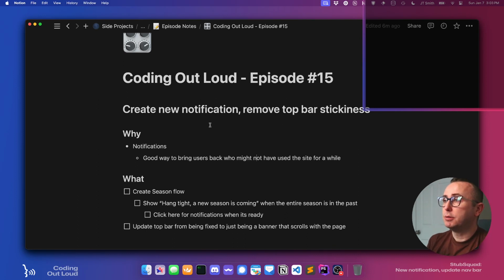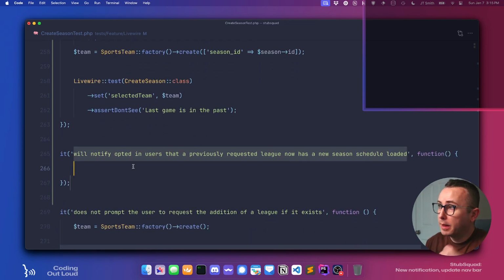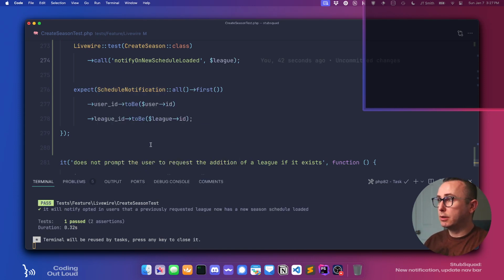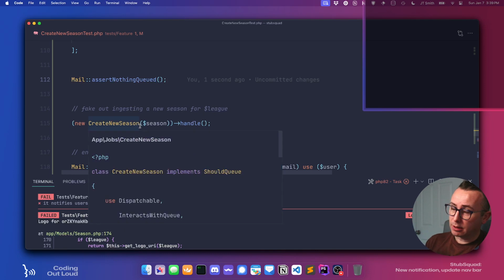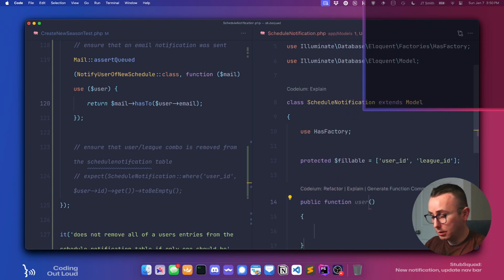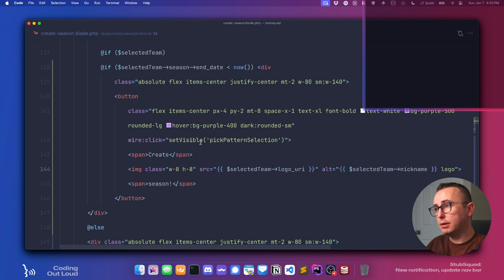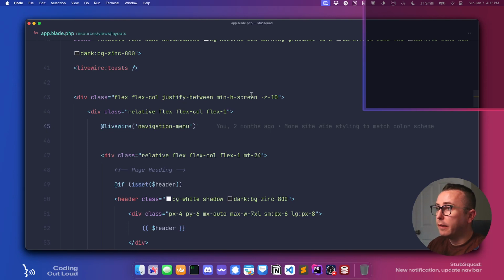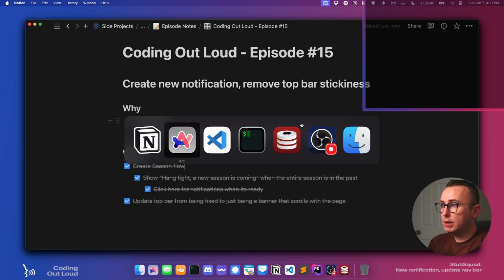StubSquad - Creating new notification using Laravel's notification system and remo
A shorter stream today, using TDD and Laravel Pest we built out some functionality to let users request that they be automatically notified when a league's new season schedule is added to the system.  This will hopefully increase user retention because if a previous user forgets about us, they will be reminded of us automatically (only if they opt-in; we will NEVER send email to a user that they didn't explicitly ask for first).

Then we just did a little clean up of the UI/UX stuff, removing the "stickiness" of the top menu bar and fixed some small padding issues.